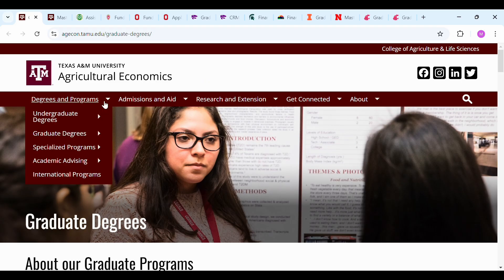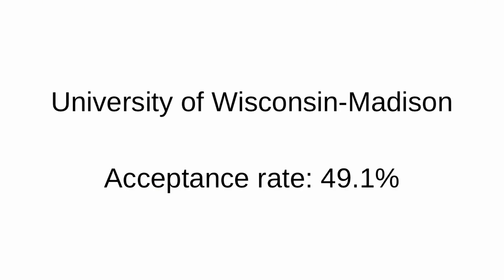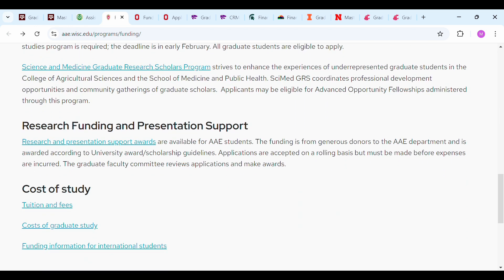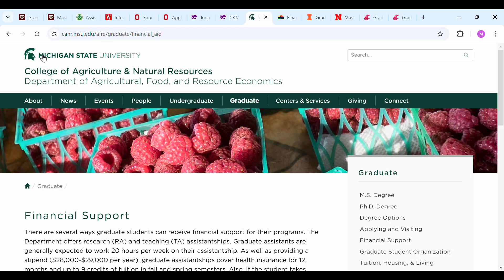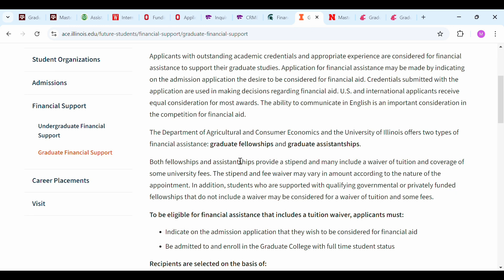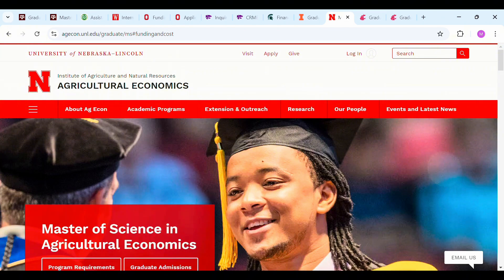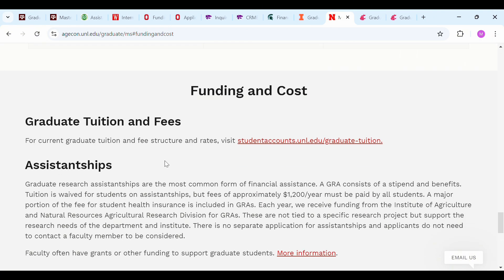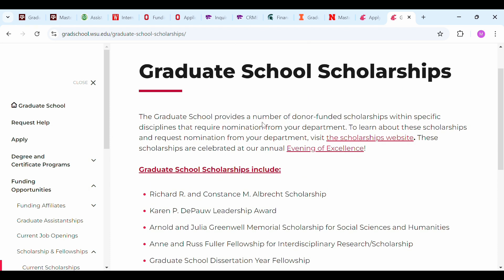10 Universities offering Full Funding for Agricultural Economic Programs in the United States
In this video, I discussed U.S. universities offering full funding for master's and PhD programs in Agricultural Economics. This opportunity is open to international student applicants.